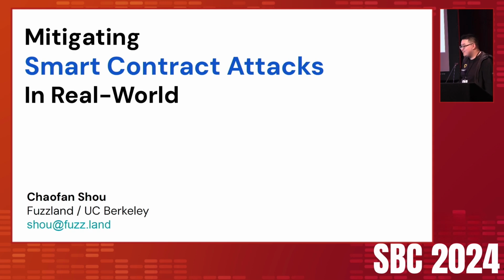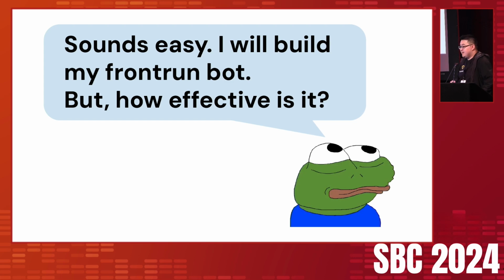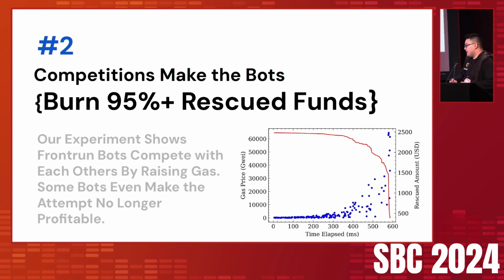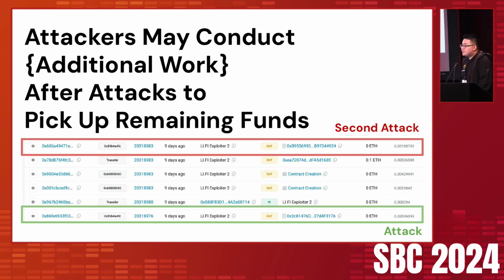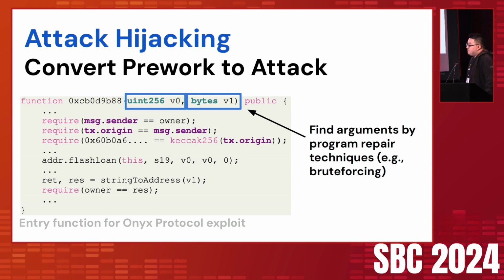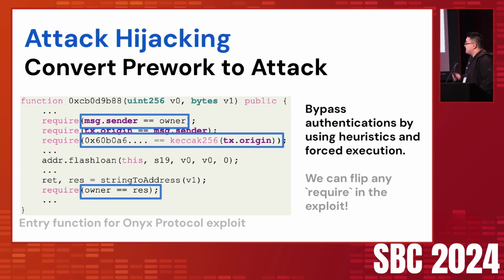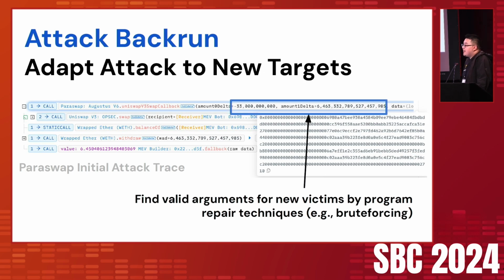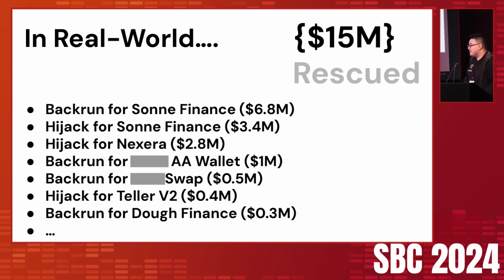Chaofan Shou (UC Berkeley) - "Mitigating Smart Contract Attacks in the Real World"